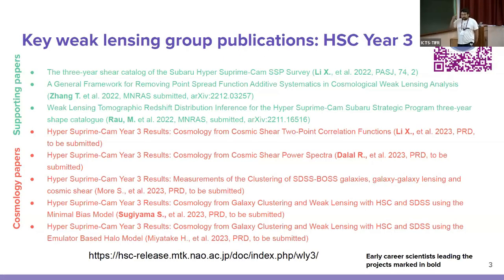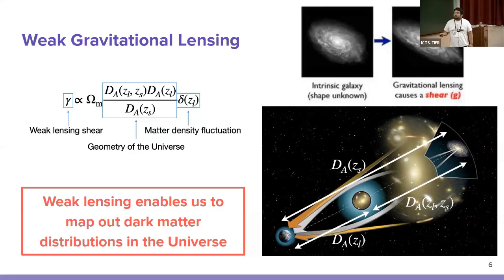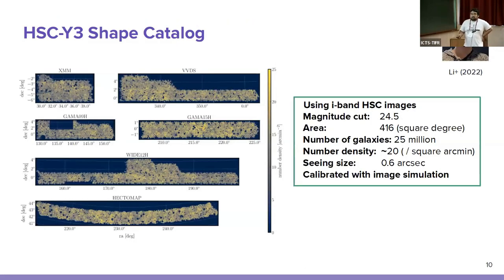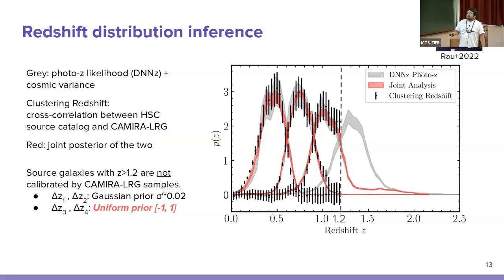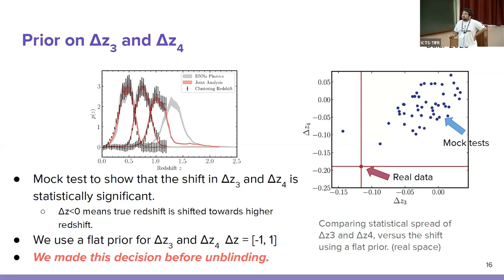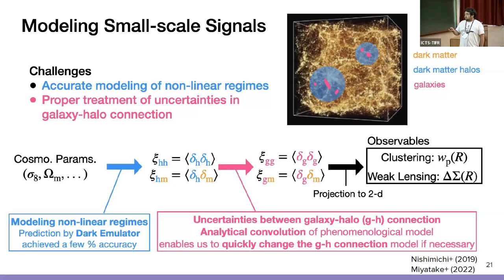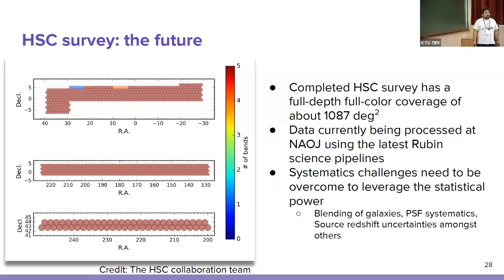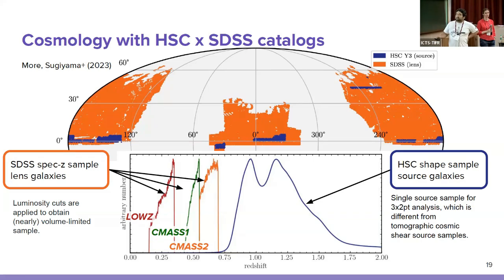HSC Year 3 Weak Lensing Cosmology Results by Hironao Miyatake